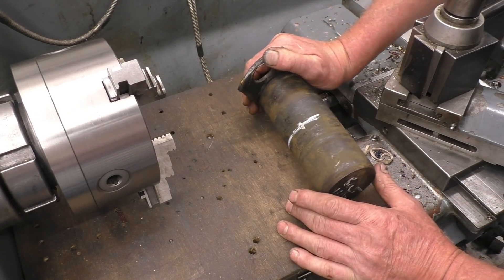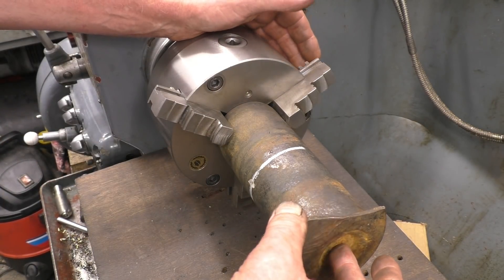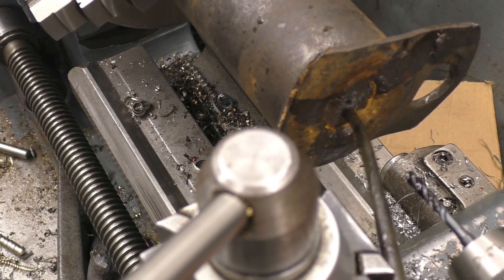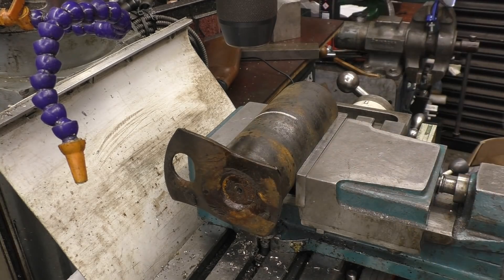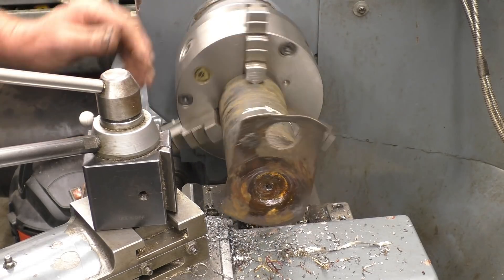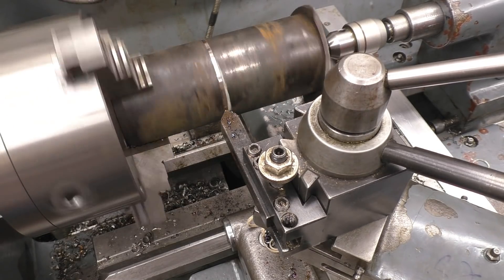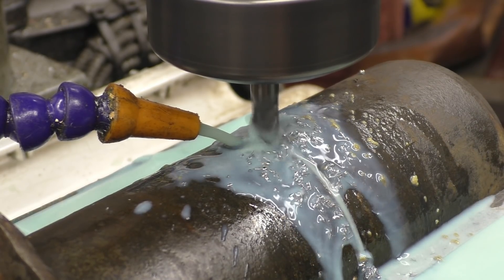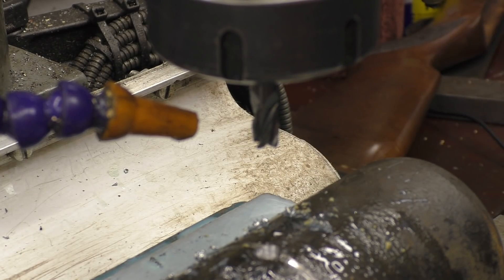SNNC 390 P1 Machining Hardened Steel Pin